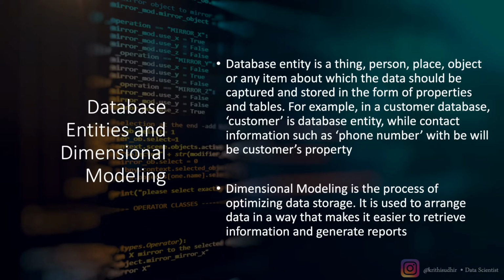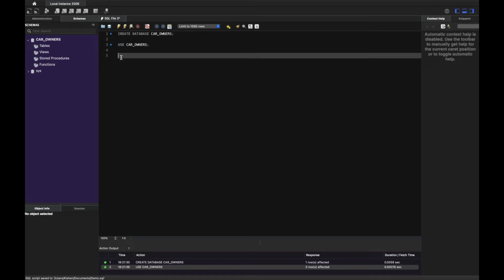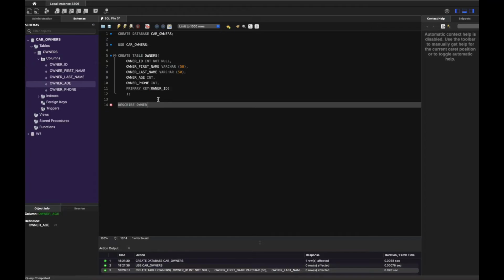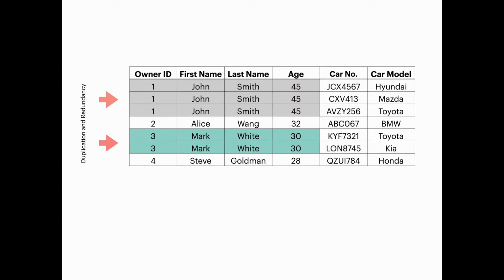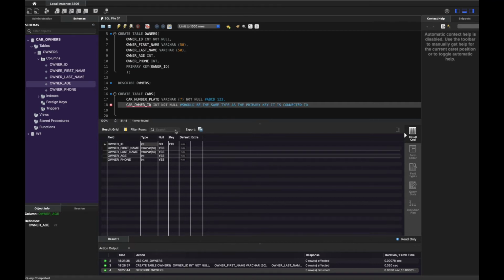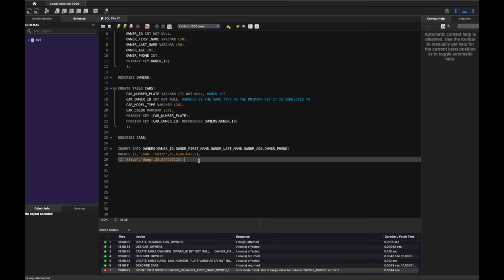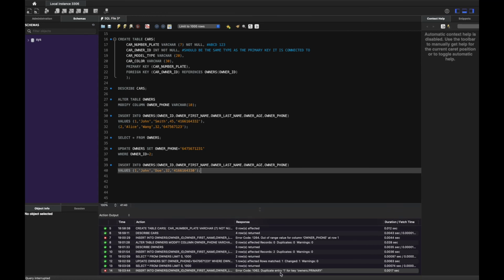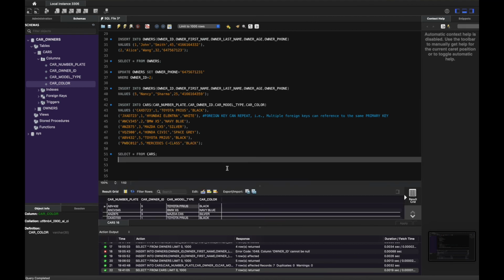Beginner's Guide to Data Analysis 1.4 - A | SQL Primary and Foreign Keys | Hands-on Exercise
Part of a series of modules designed as to Introduce Relational Database Management Systems (RDBMS) and SQL for data analytics aspirants with little or no prior coding experience.